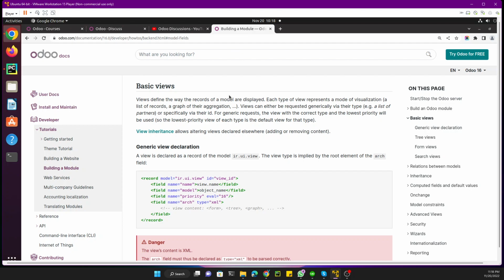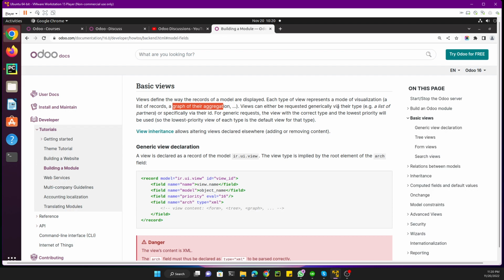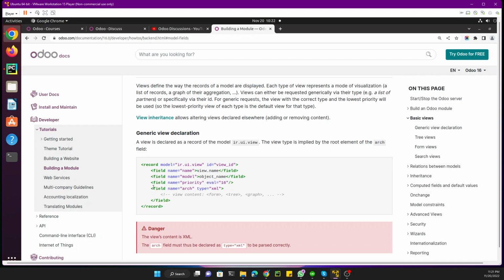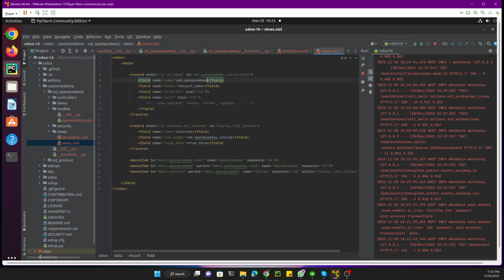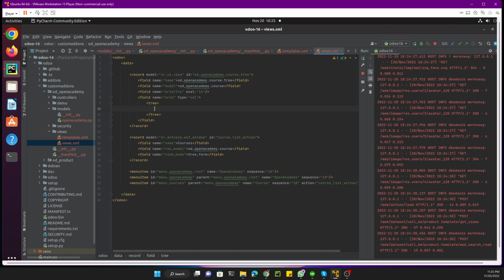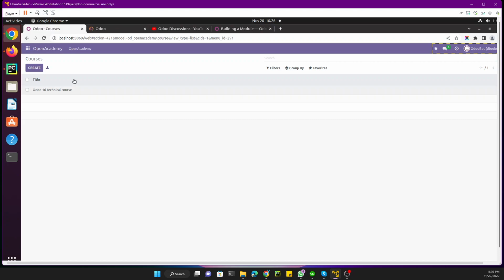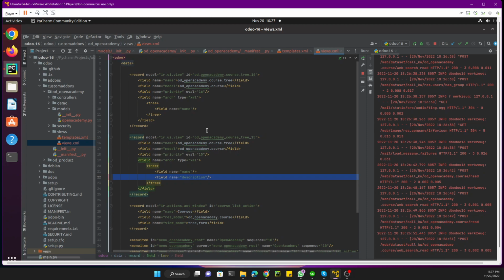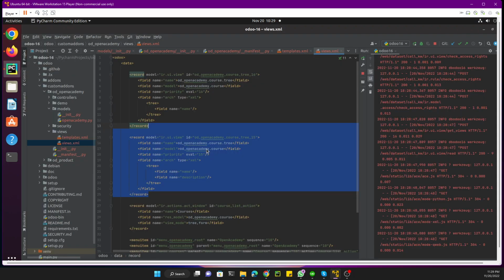How to add Tree view in Odoo 16 | What is Priority | Odoo 16 technical course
How to add Tree view in Odoo 16 | What is Priority | Odoo 16 technical course | What is the purpose of Priority. How to add list view.